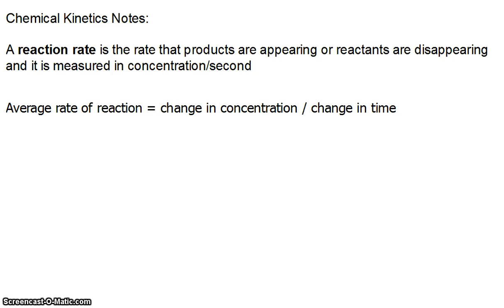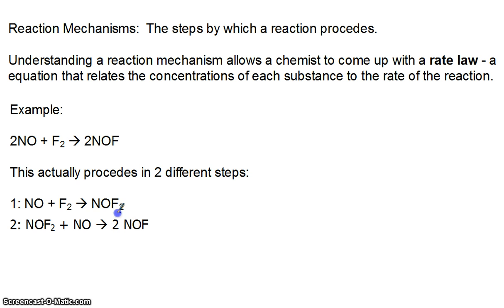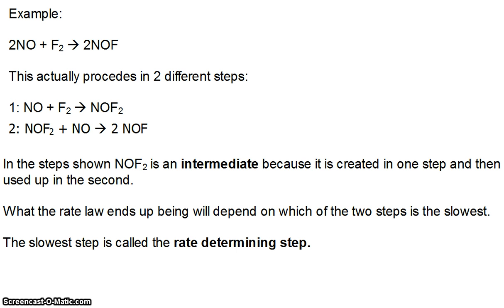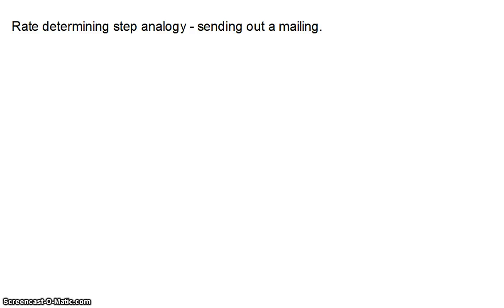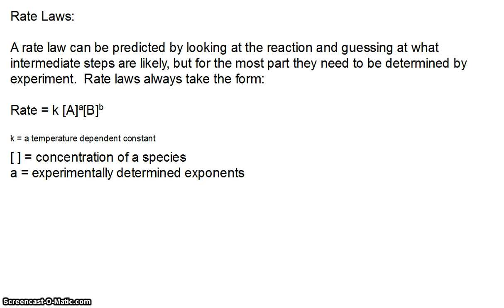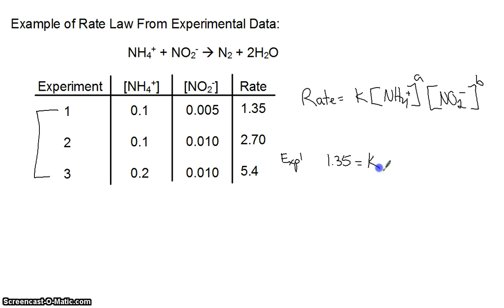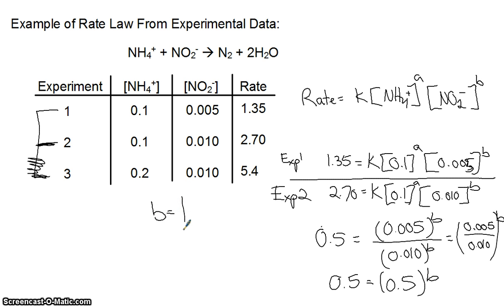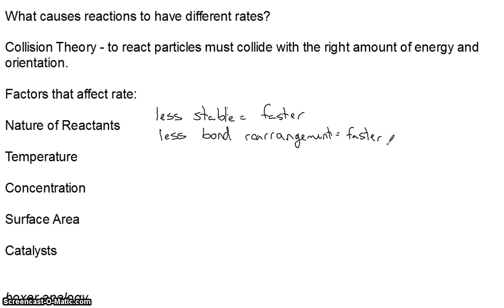Kinetics Introduction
Intro to kinetics for my chemistry class.